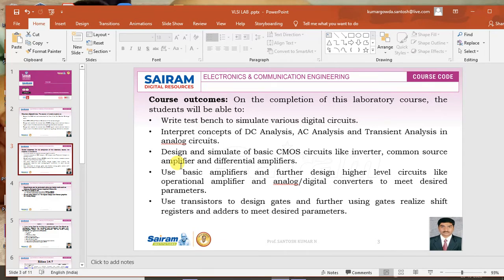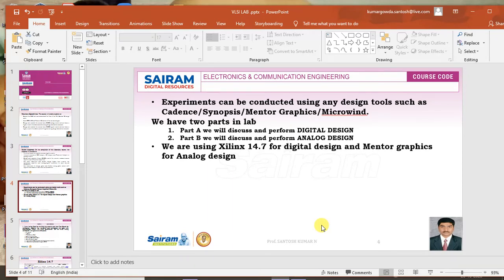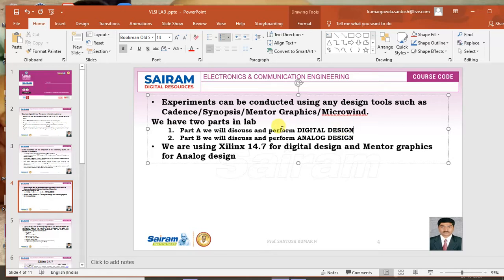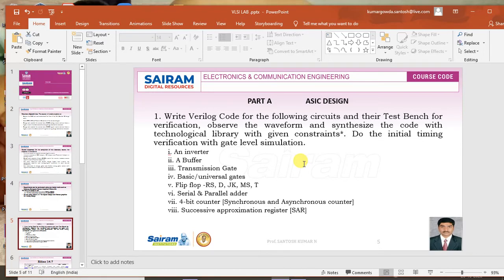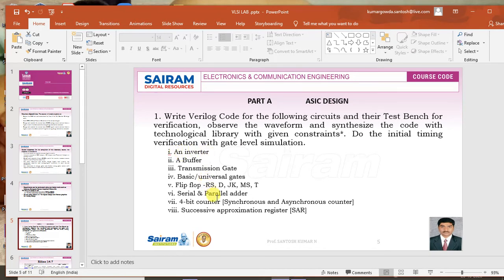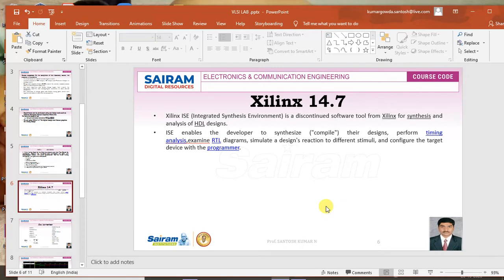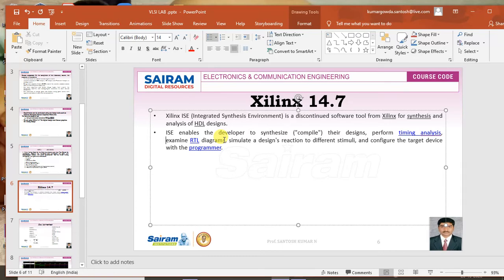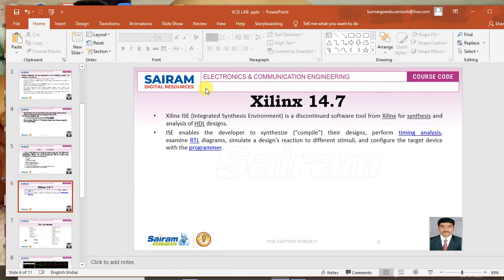Lab Demo_17ECL77_VLSI Lab_Introduction2_Santosh Kumar N,Dr.B.Srilatha